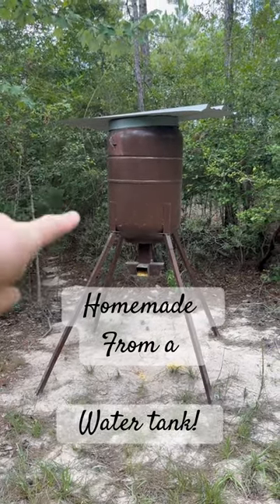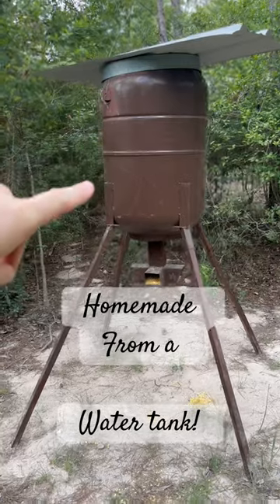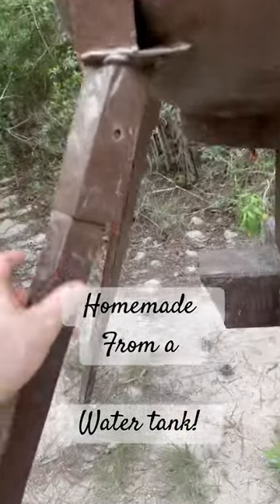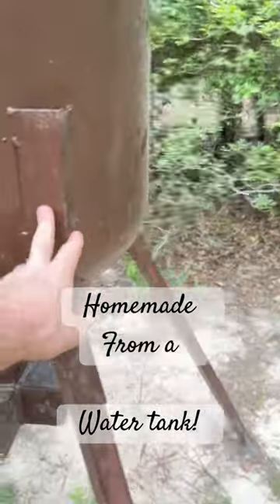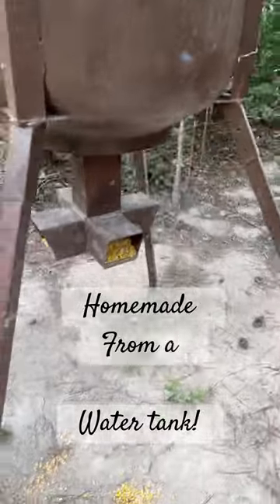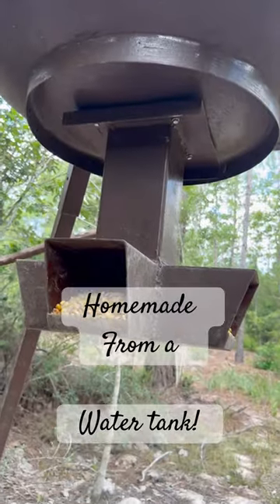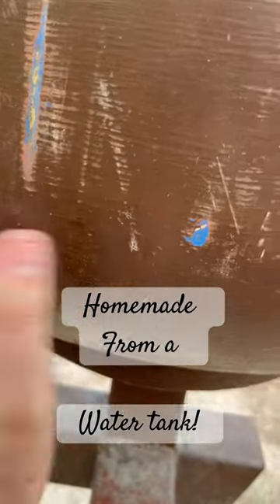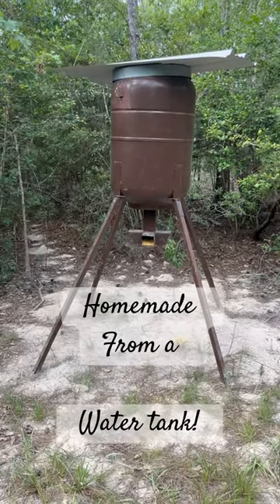Homemade Deer Feeder |500 lbs! From an Old Water Tank